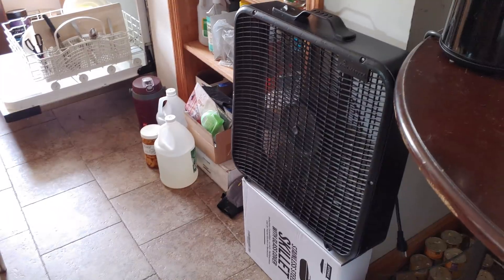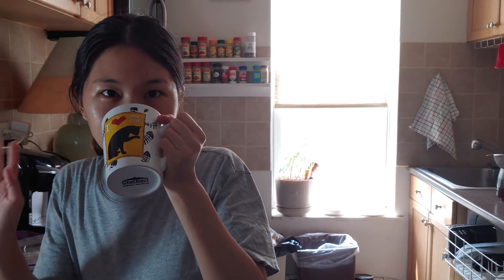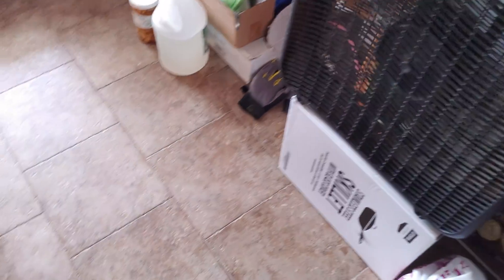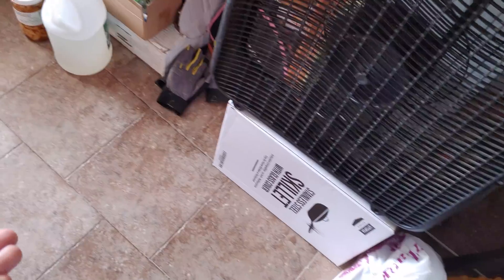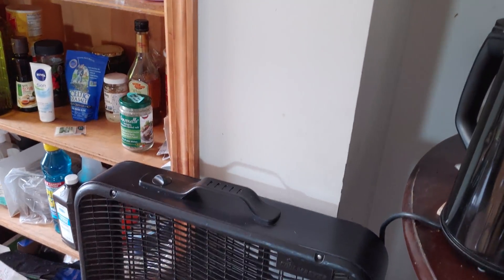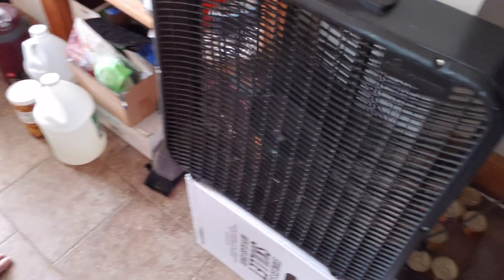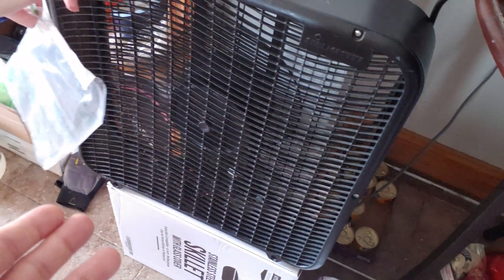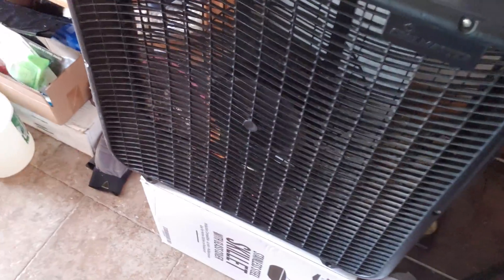Apple user ventilates home worse than Apple ventilates their computers 😢